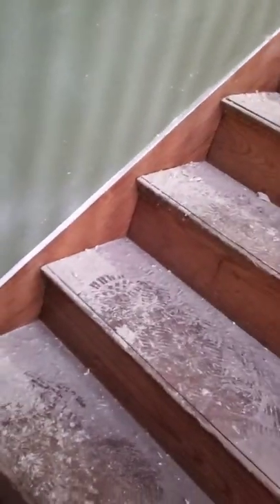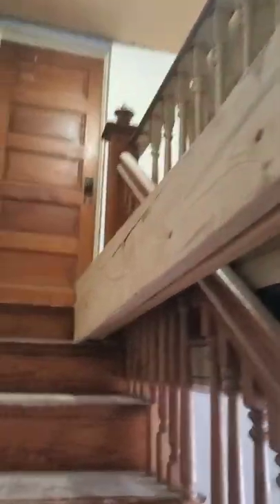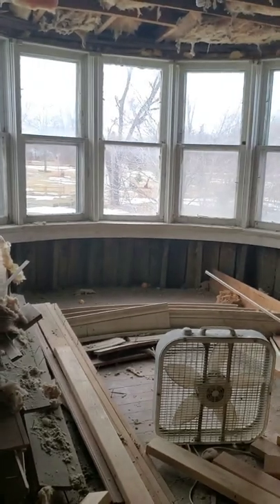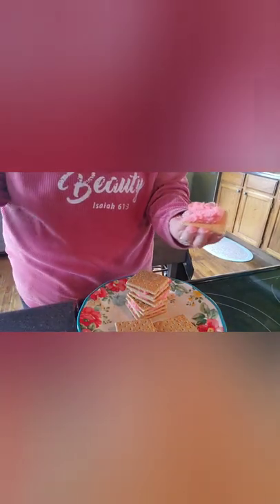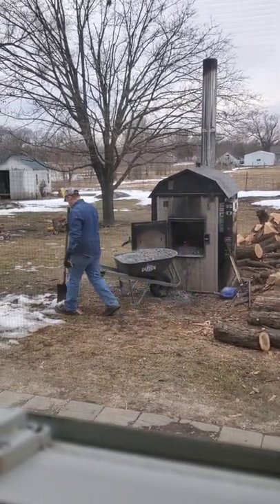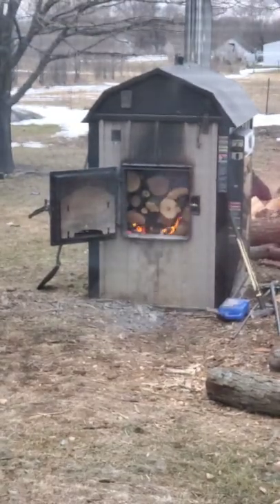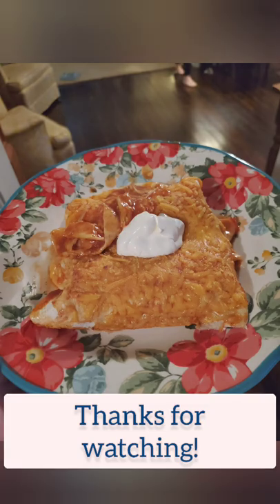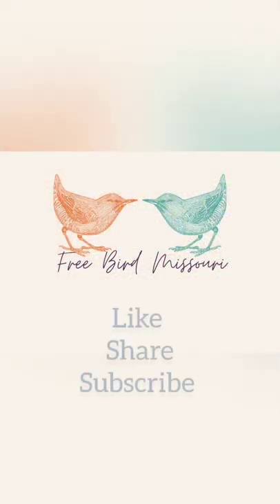Before and During Pics of our Fixer Upper || Dinner at Home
Chicken Enchiladas

4 chicken breasts
Throw these bad boys in the crockpot with 2 packages of taco seasoning of your choice. Cook until "shreddable"

Take your shredded chicken and stuff flour tortillas with desired amount, along with shredded cheese.

Spray your 9x13 pan, and pour small amount of Enchilada sauce on the bottom to prevent sticking.

Place your filled Enchiladas in the pan and pour the rest of the Enchilada sauce over the top. Cover with shredded cheese!

Bake for 25 minutes and serve with your favorite toppings! Enjoy!